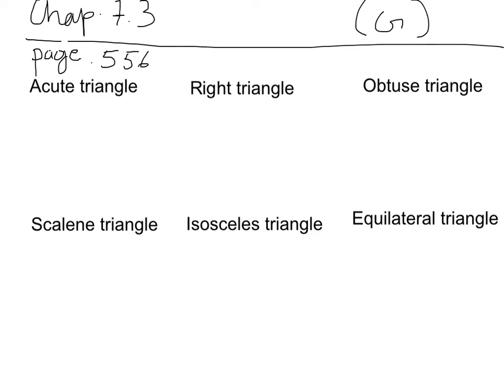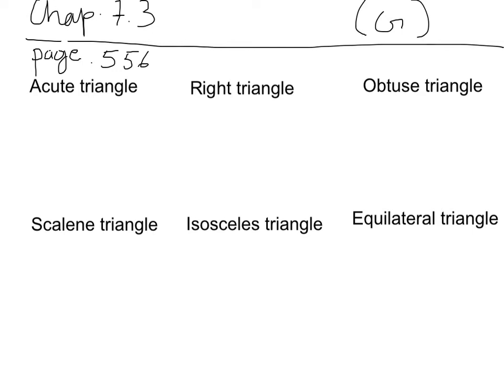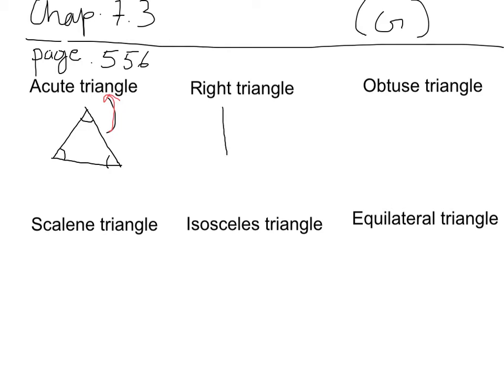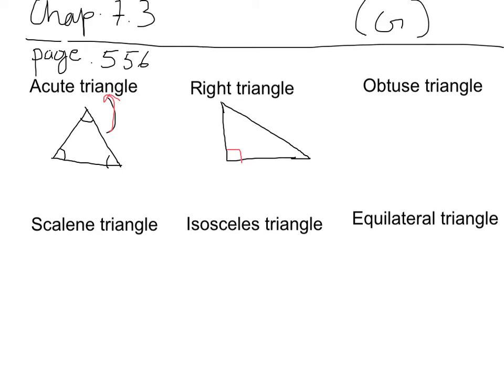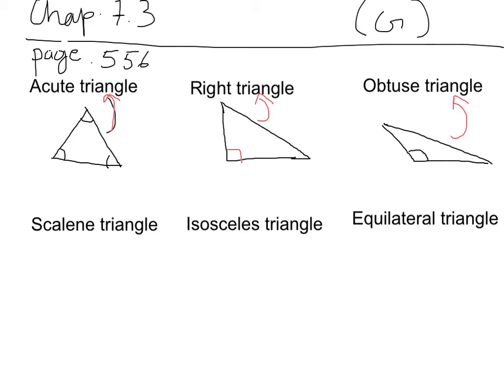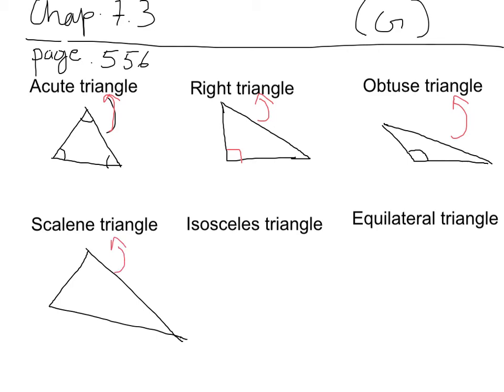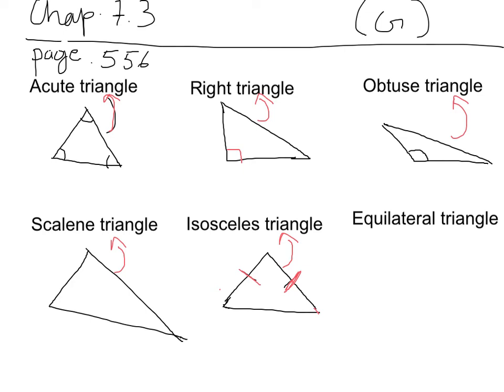Chap. 7.3 vocabulary